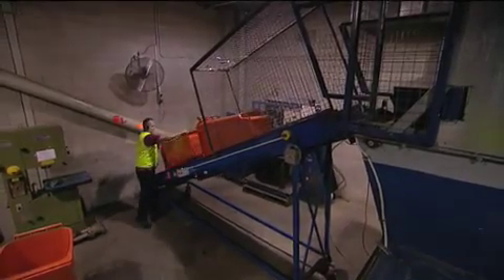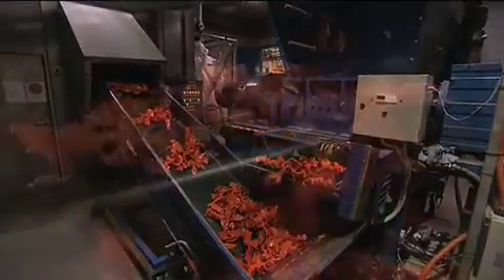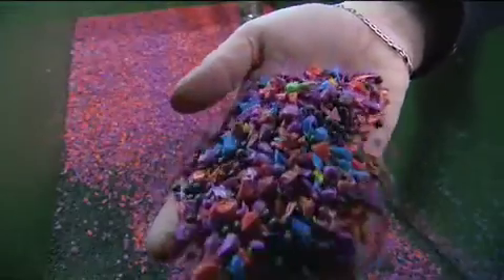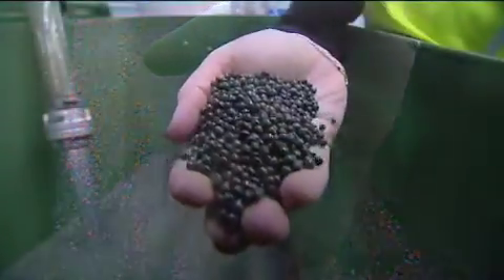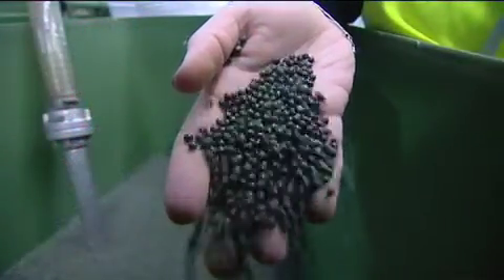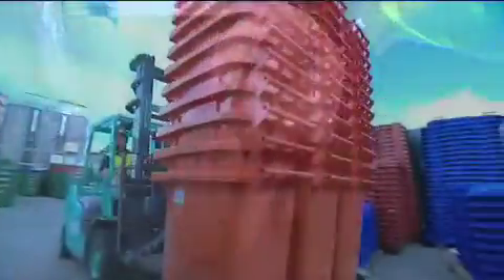SULO Whole of Life Solution - Recycling Services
SULO has "closed the loop" by developing a service that sees the buyback of unserviceable wheelie bins that are recycled and reused in the manufacture of new bins, part of its practical commitment to good environmental practice.